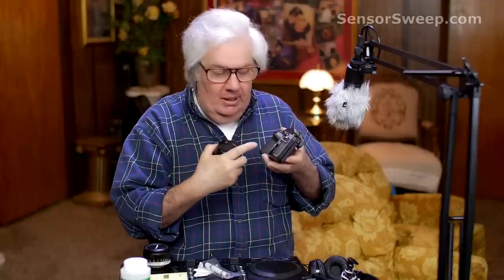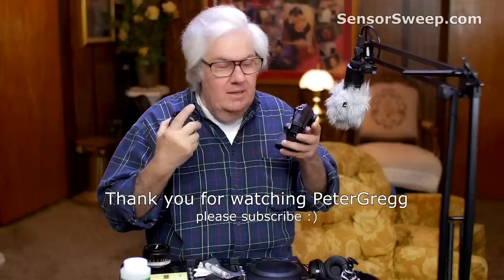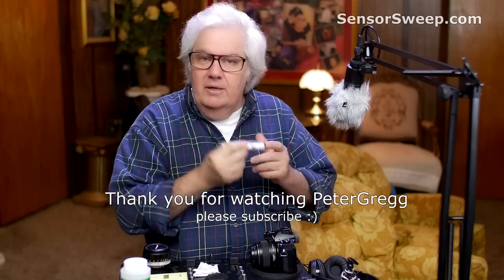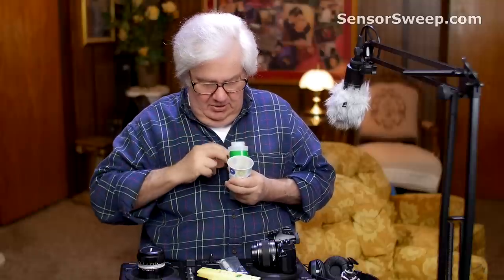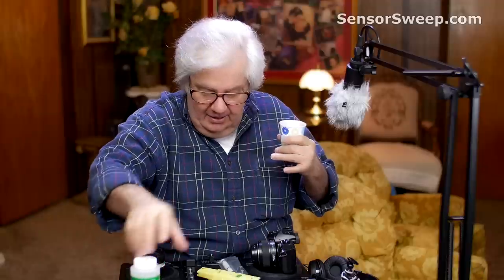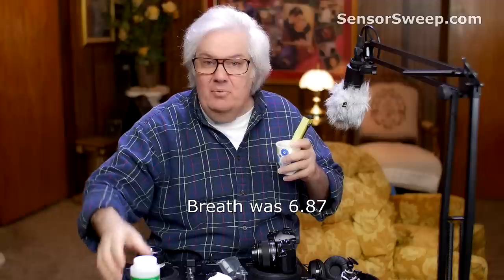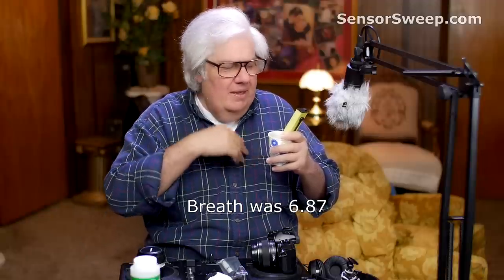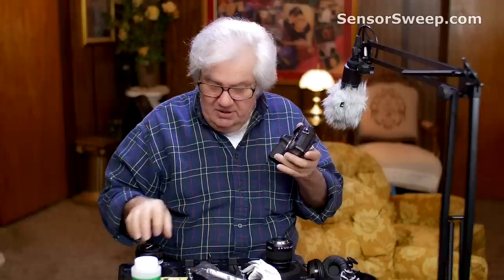Is Your Breath Safe to Fog Lens/Sensor For Cleaning? Let's Find Out : Peter Gregg